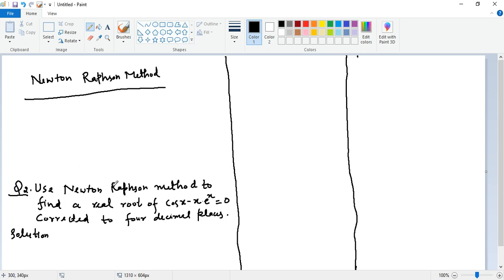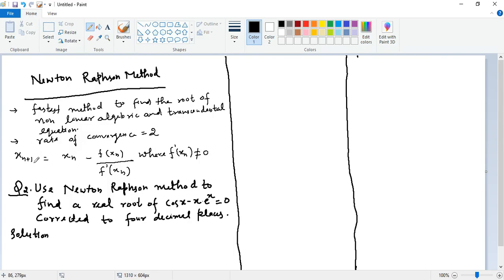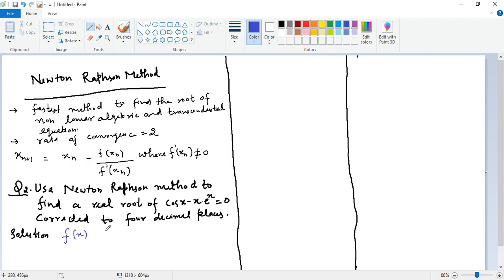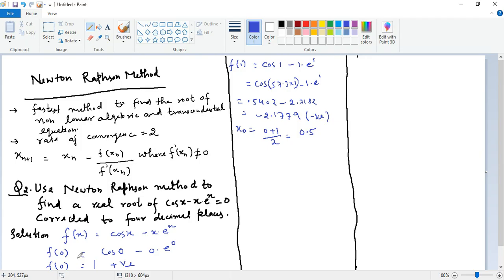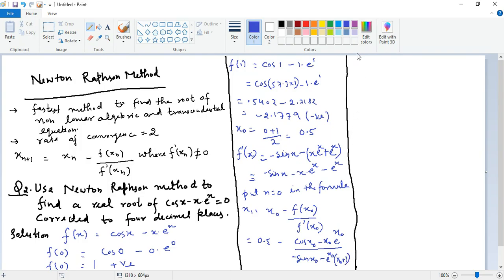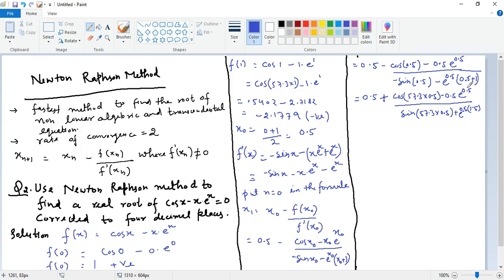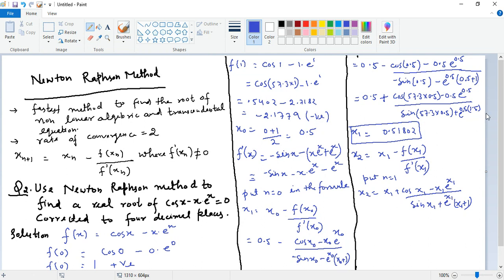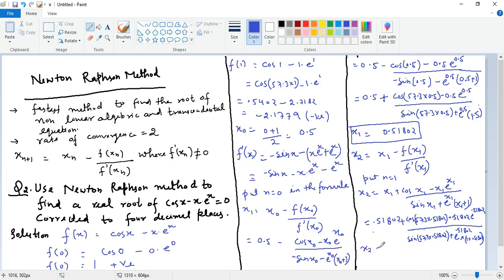newtonraphsonmethod transcedental equation